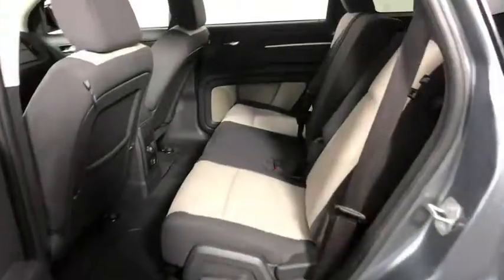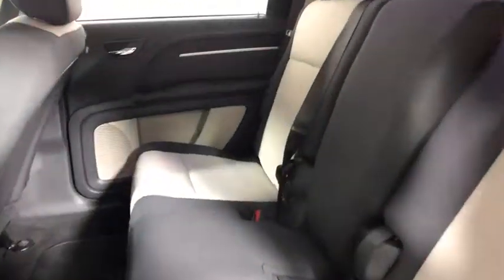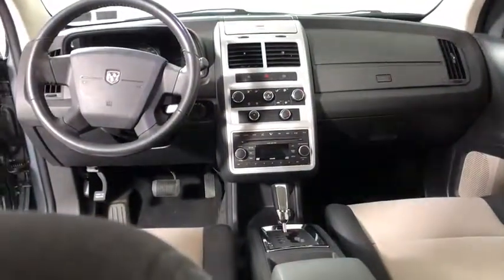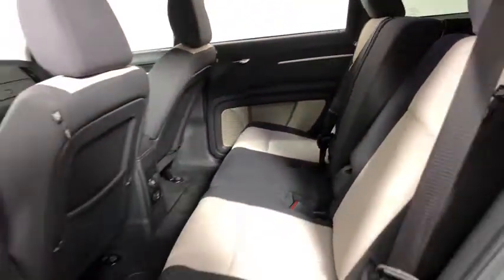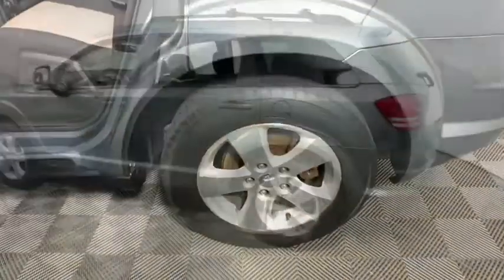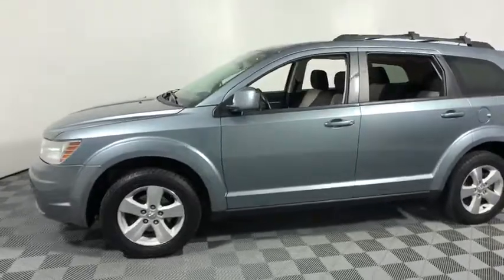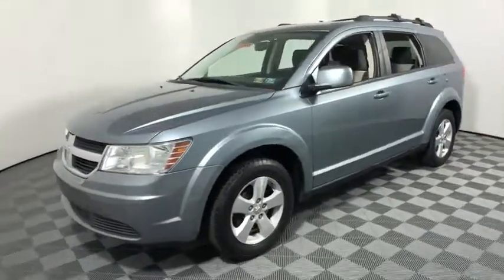2009 Dodge Journey Easton, Allentown, Bethlehem, Phillipsburg and Stroudsburg PA TP9652A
Silver Steel Metallic Clearcoat U 2009 Dodge Journey available in Easton, Pennsylvania at Koch Toyota. Servicing the Allentown, Bethlehem, Phillipsburg and Stroudsburg PA area.

Koch Toyota
3816 Hecktown Rd

SUNROOF, ALLOY WHEELS, ABS brakes, Fully automatic headlights, Heated door mirrors, Illuminated entry, Speed control, Traction control.br Items that might be needed for next PA inspection are only:     This vehicle because of its age, mileage or condition (mechanical or cosmetic) is being soldAS-IS NO WARRANTY EXPRESSED OR IMPLIEDbrbrKOCH 33 MEANS MORE!